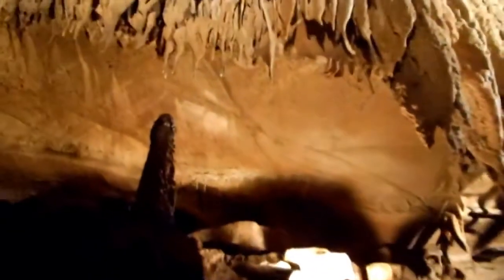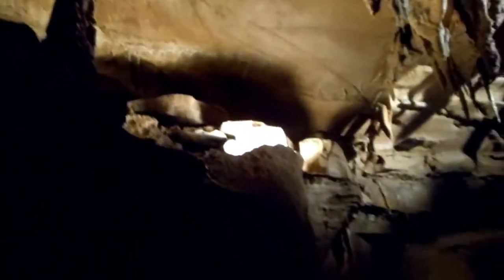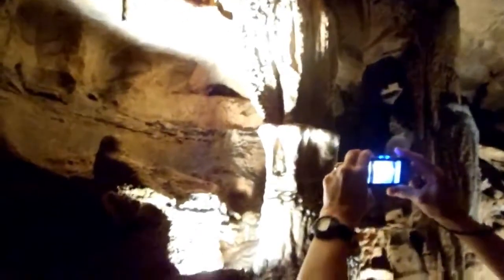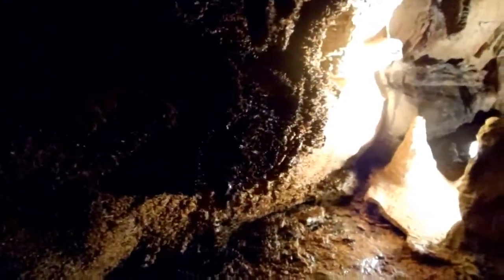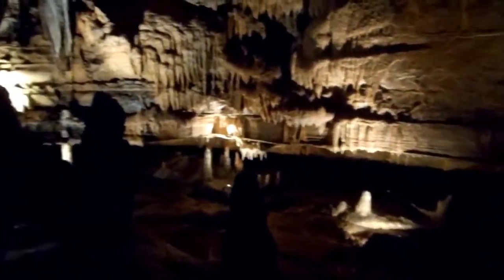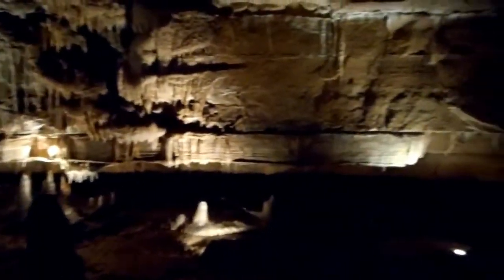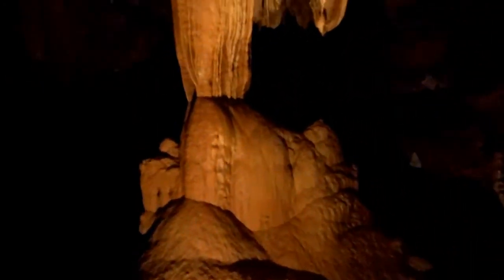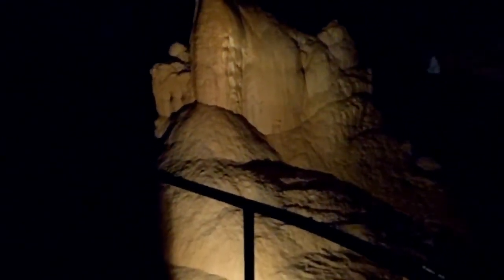Squire Boone cave